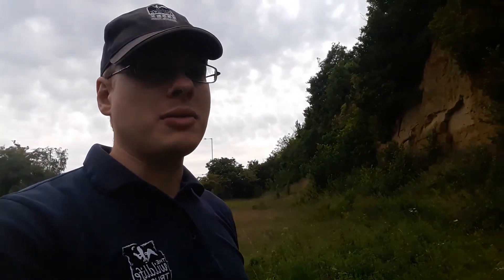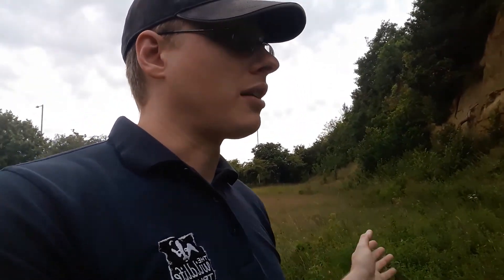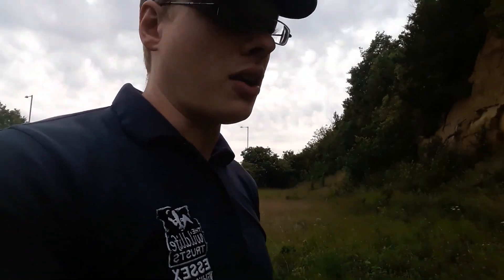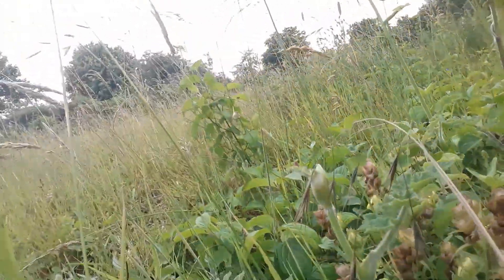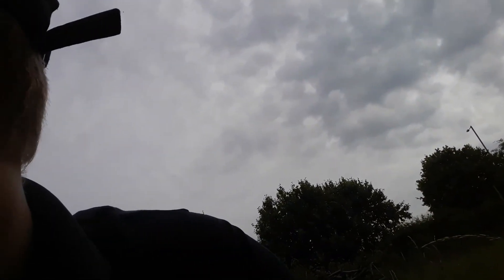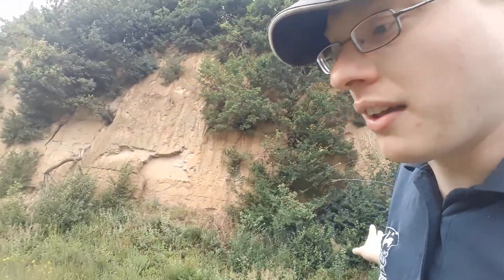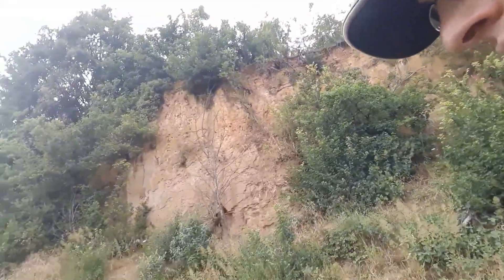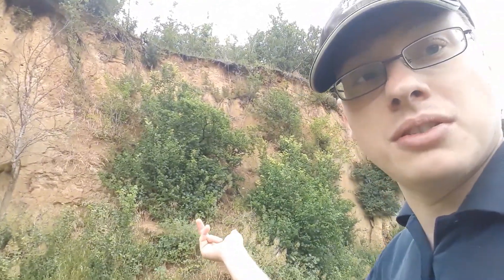EssexWildlifeTV - Chafford Gorges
Join the Ranger at Chafford and go searching for some of the amazing wildlife at this Nature Park!